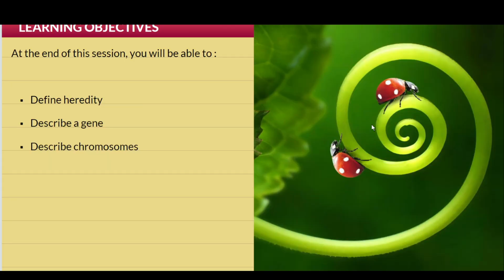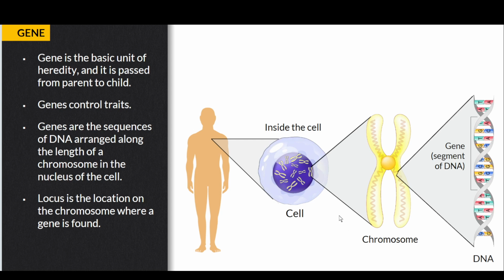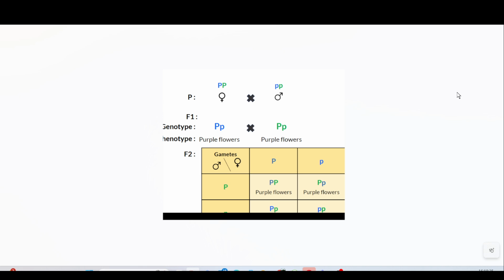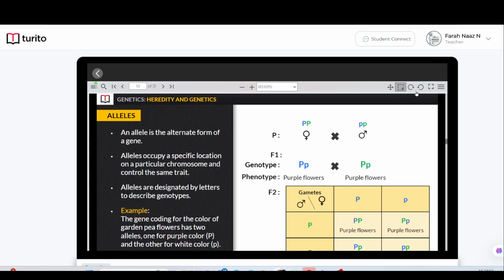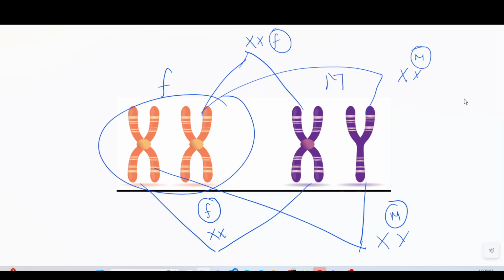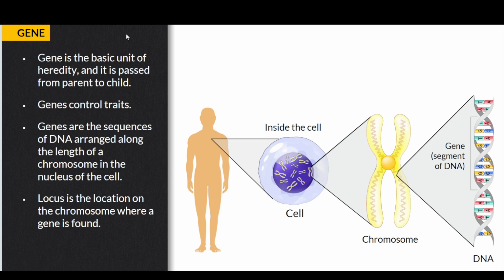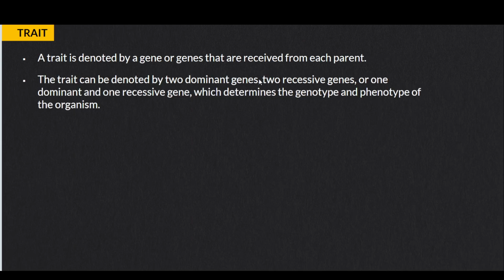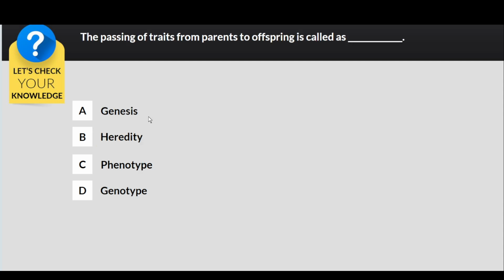Heredity Gene and Chromosomes GCSE BIOLOGY